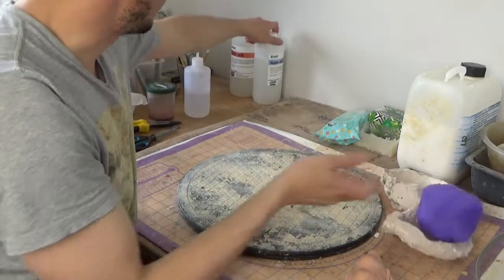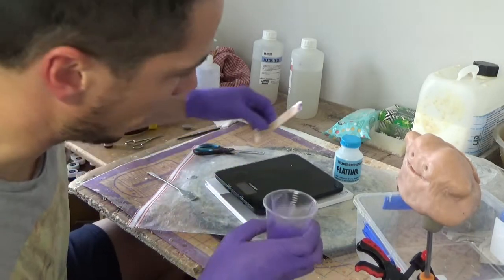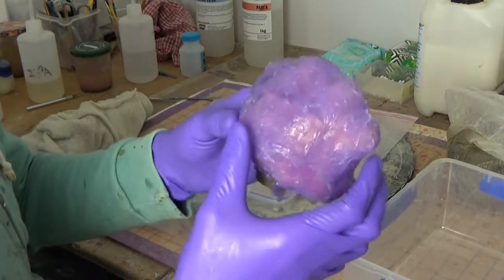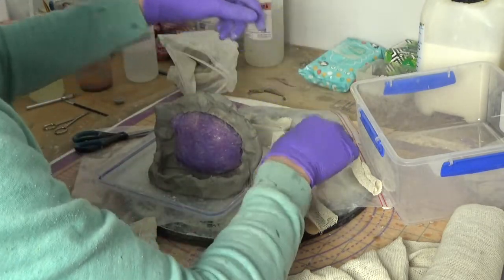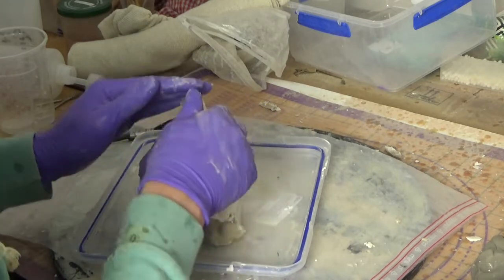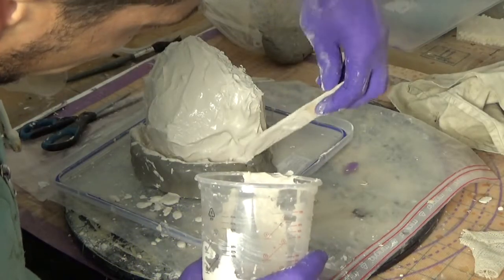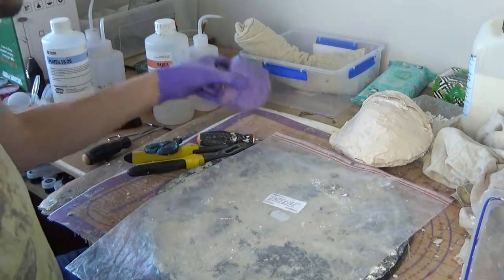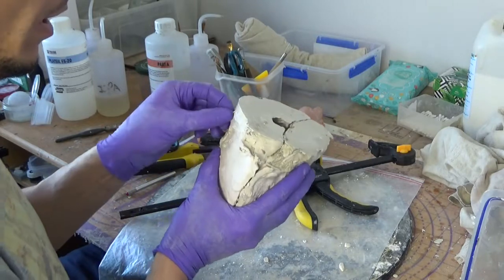Ditto Mold Making Tutorial - Silicone Inner Mold with Plaster Shell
Basic step by step guide to making a one piece silicone mold - avoid seam lines in casts. Final product available on my Etsy shop